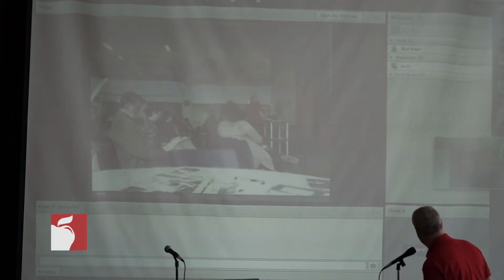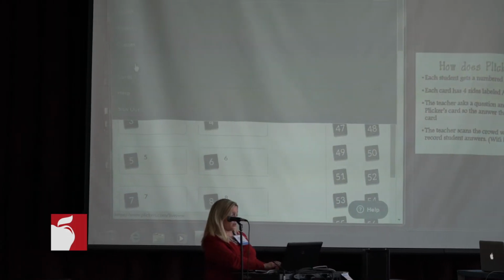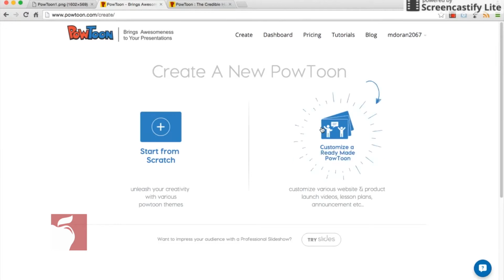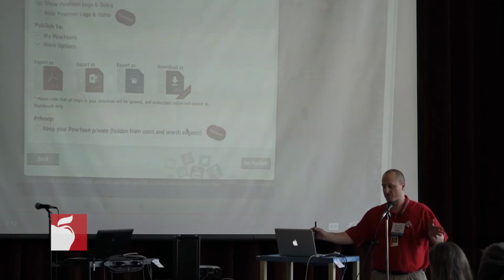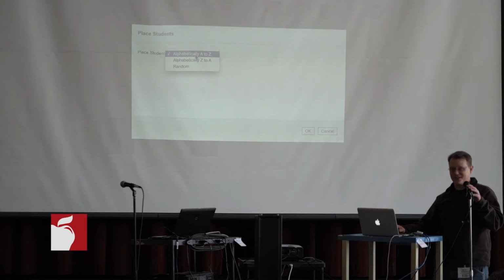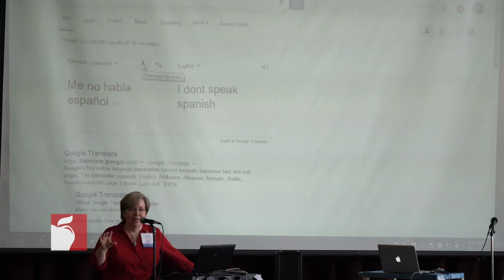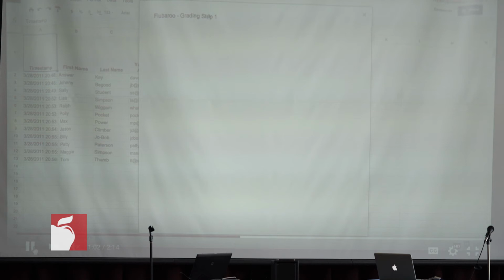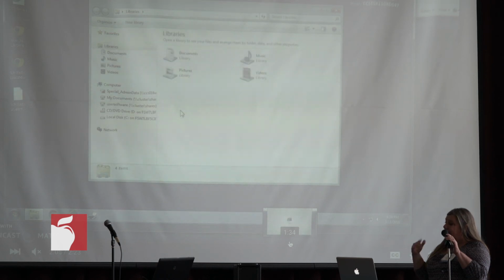CCS Get ConnectED Demo SLAM 2016